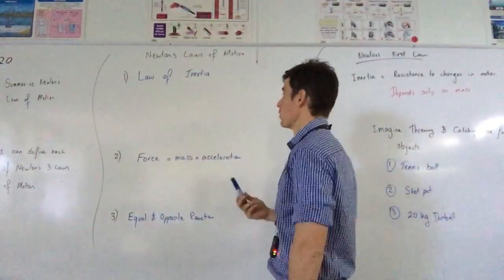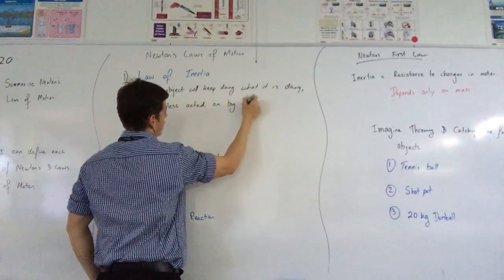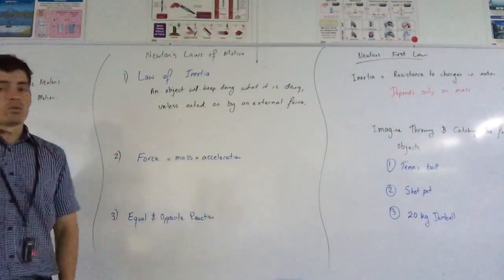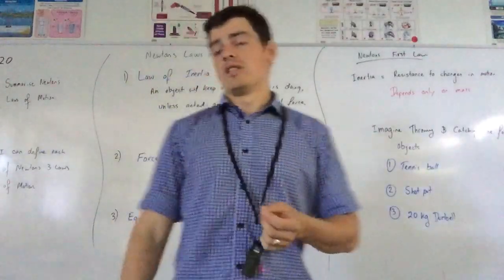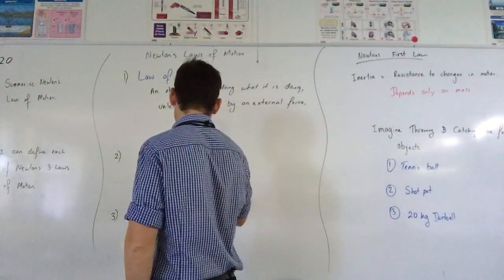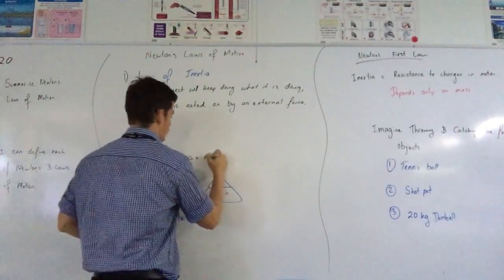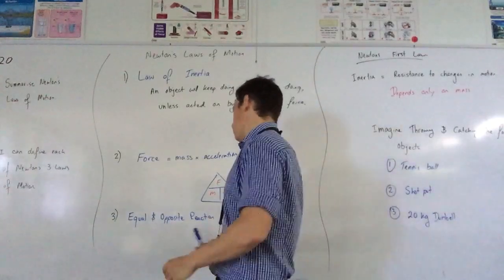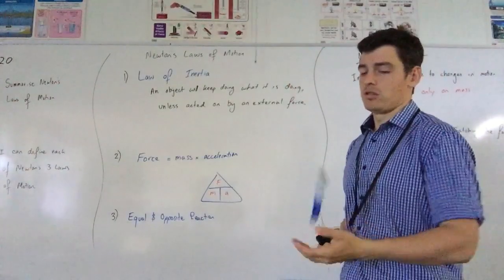Newtons laws Review